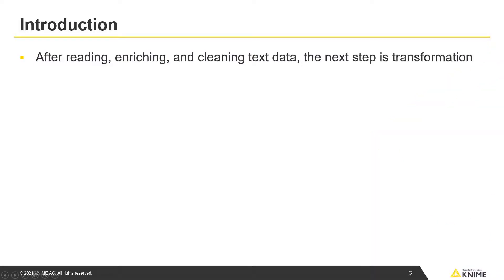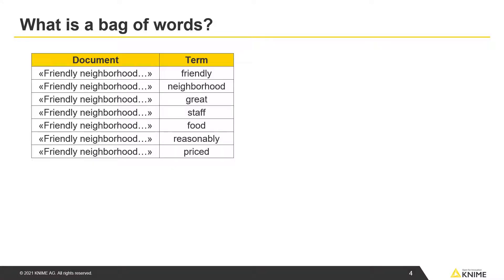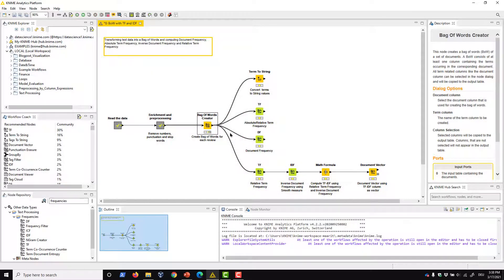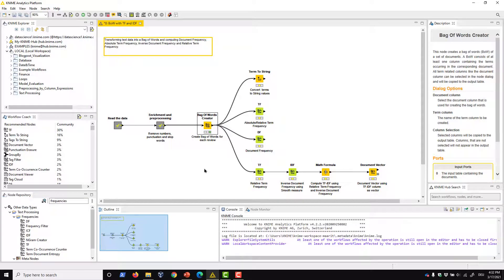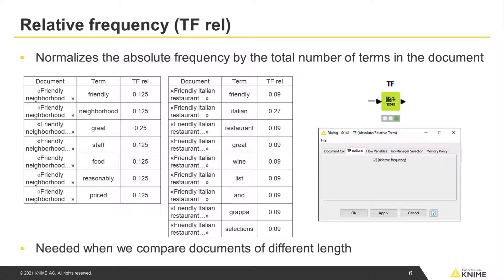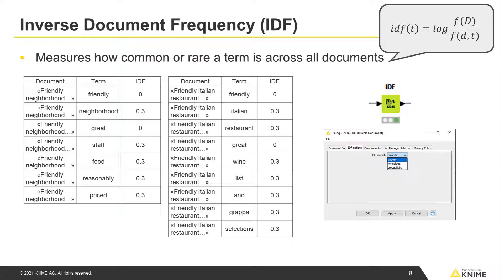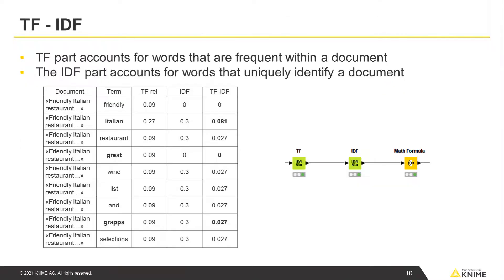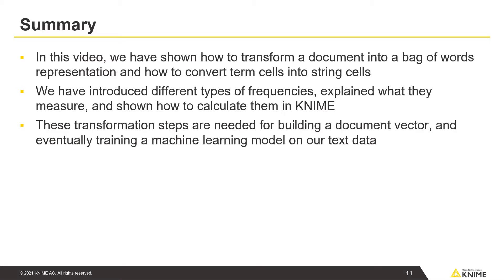Bag of Words and Frequencies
Bag of words and document/term frequencies are common text data transformation steps.The bag of words presentation shows a list of all words within a document. Frequencies indicate the importance of words within and across documents.